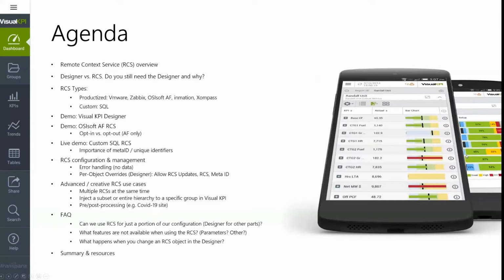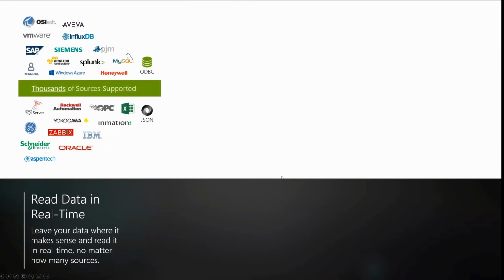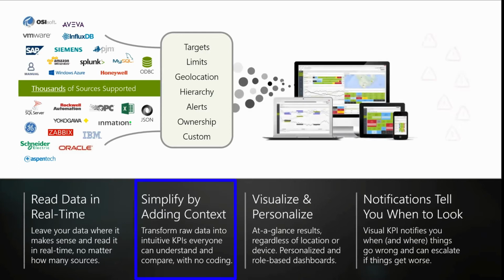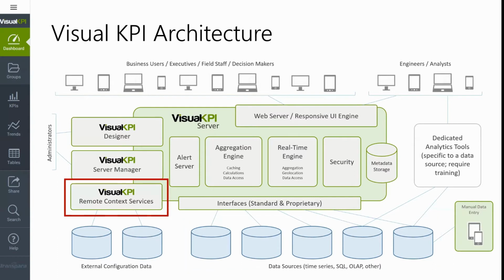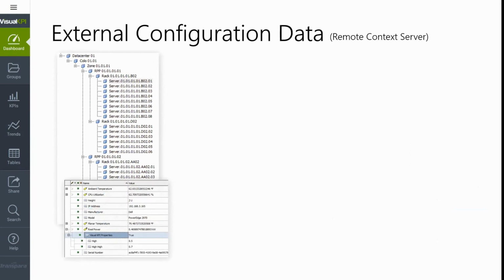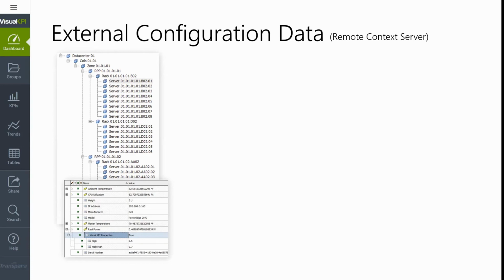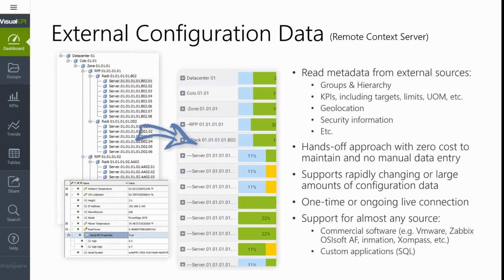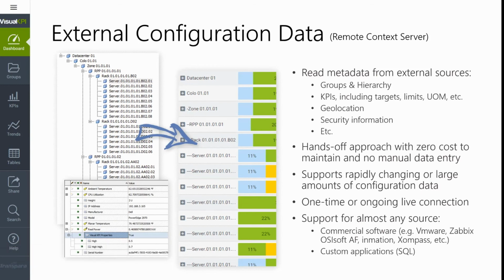Transpara Visual KPI RCS Training 01 - Remote Context Server Overview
In this course, we will go deep into Transpara's Remote Context Server (RCS) technology, which is one of the most powerful ways to automate the configuration of Visual KPI. It includes the ability to read metadata from external sources like OSIsoft AF (AVEVA), inmation, Zabbix, ODBC/SQL, VMware, and even custom sources. If you use the link above to register, you can also track your progress in the course. Enjoy!